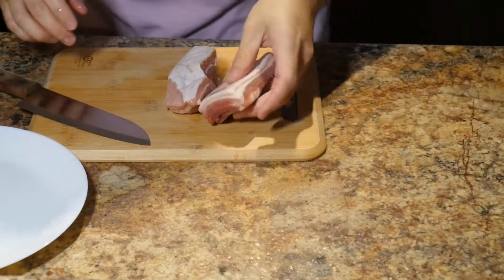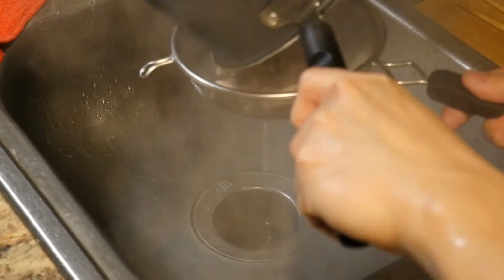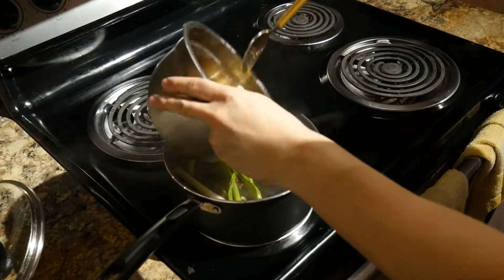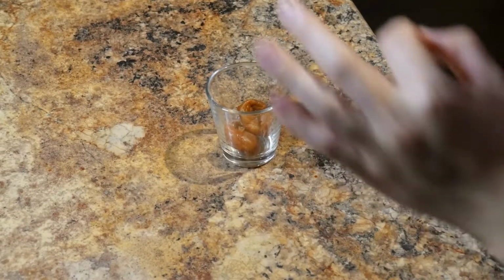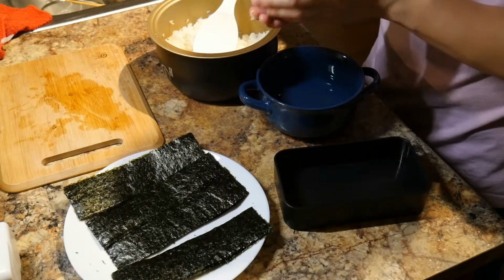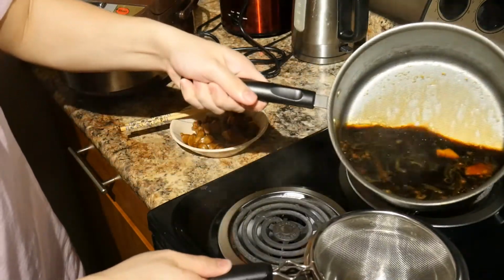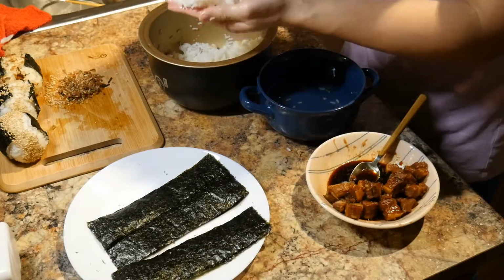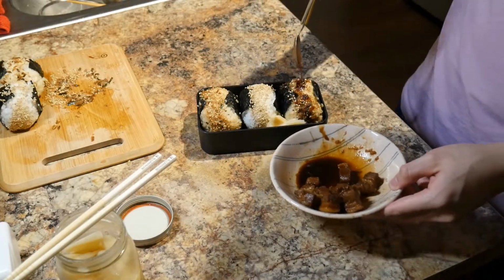It's easy to make onigiris. I'll teach you how to make it.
Onigiri is easy to make, I will show you how to make an overly complicated ingredient to put inside of it.

00:00 Intro
00:24 Prepping the ingredients
02:15 Making onigiris
04:11 Outro